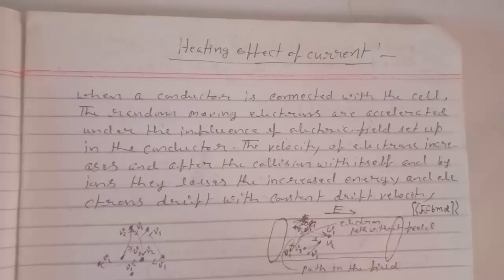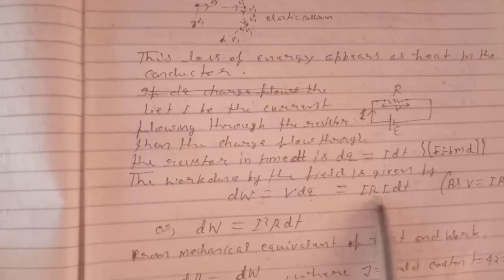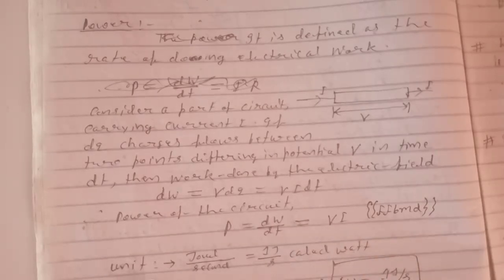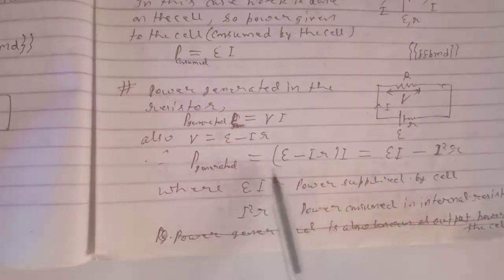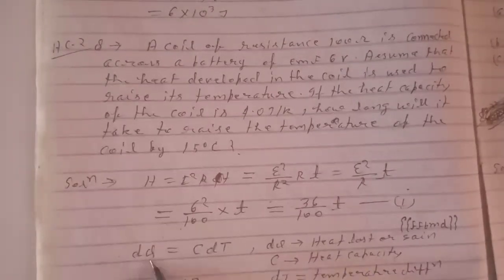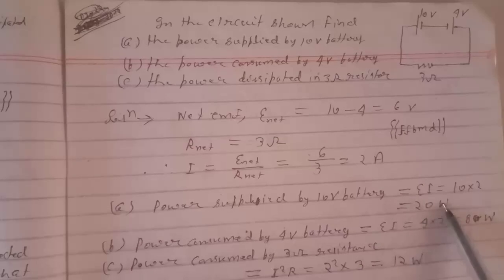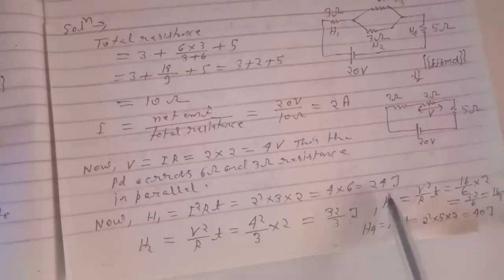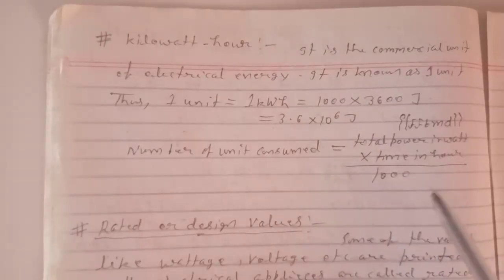current electricity 33, Chandni chowk, Delhi India Bharat Hindustan Jambudwip Aryavart